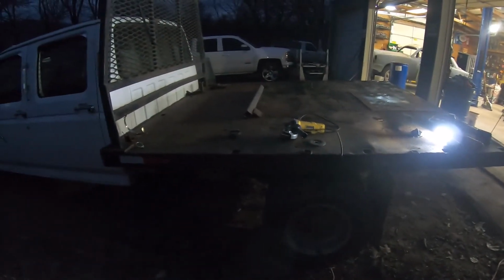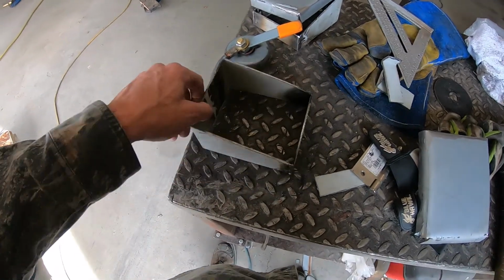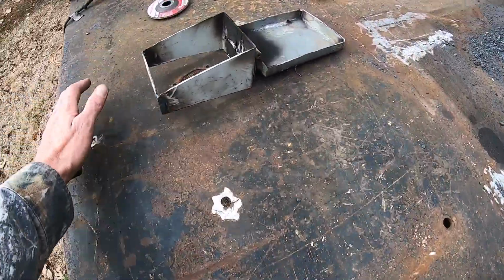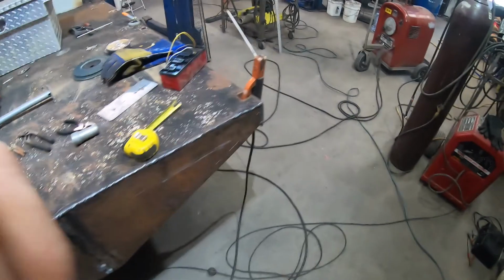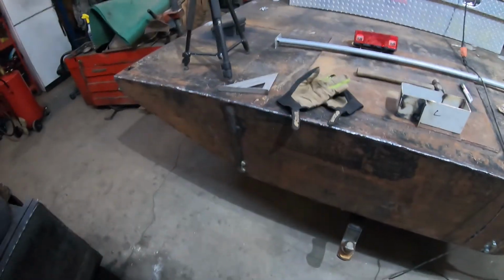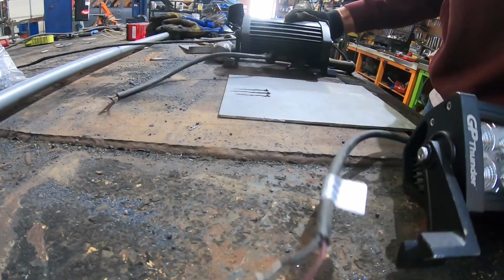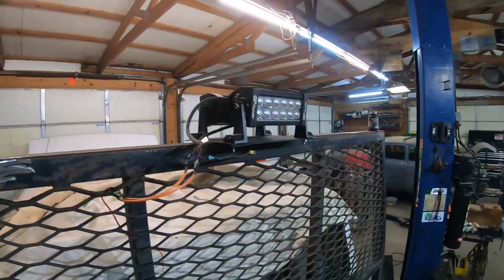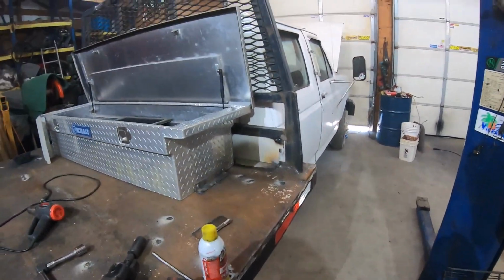Restore and install a old flat bed on to an '89 F-350, welding, fabrication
I acquired this flat bed and decided to put it on the F-350.